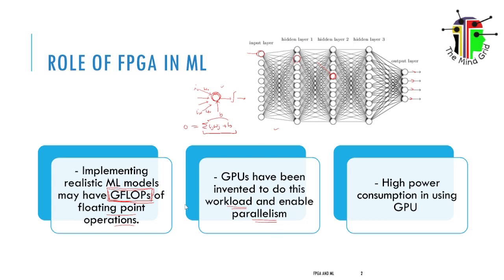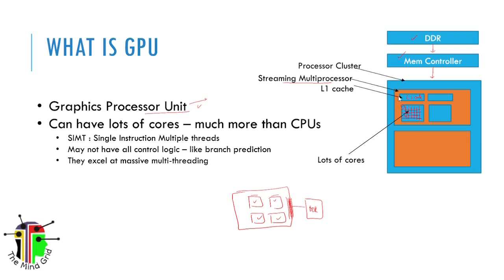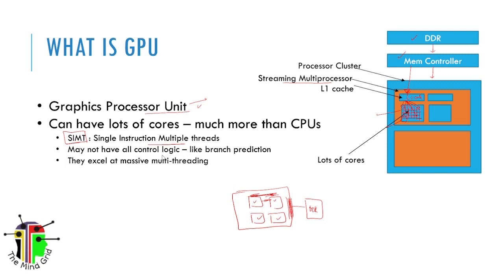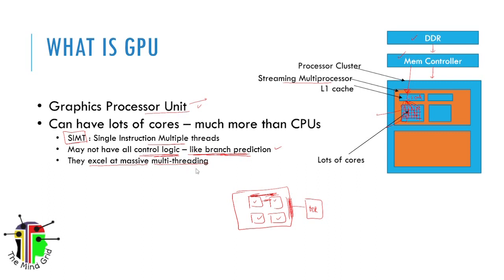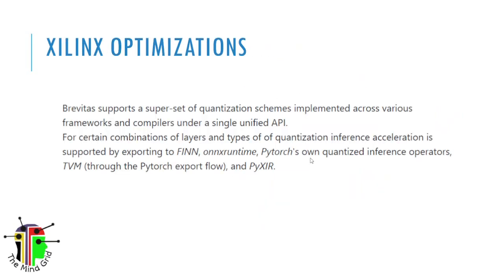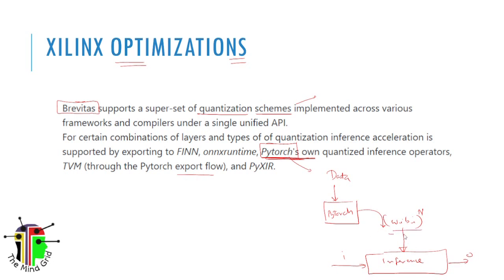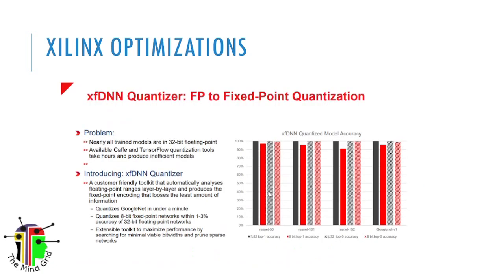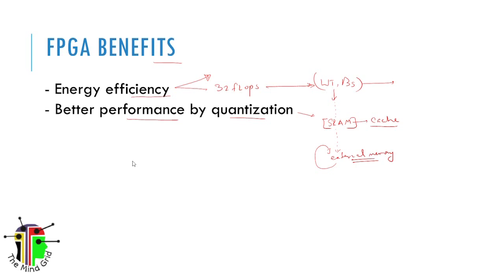Relevance of FPGA in Machine Learning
High level view of the ML field as it relates to processors like CPU, GPU, FPGA and how efficient implementations can take advantage of the inherent characteristics of data being fed into neural net.

Errata:
There are  approximately  10 threads per core, not thousands inside each smaller core inside streaming multiprocessor.